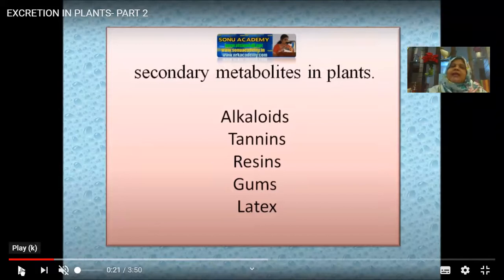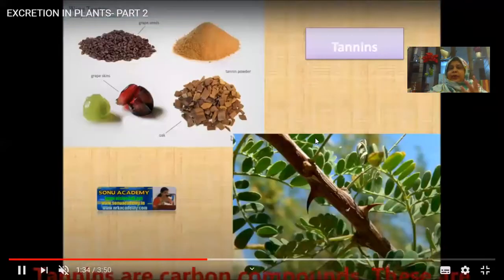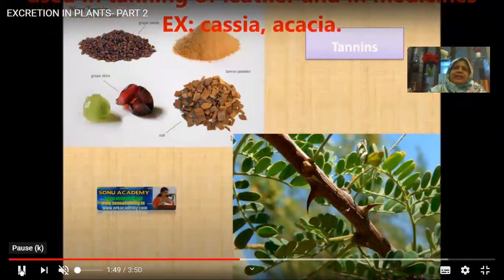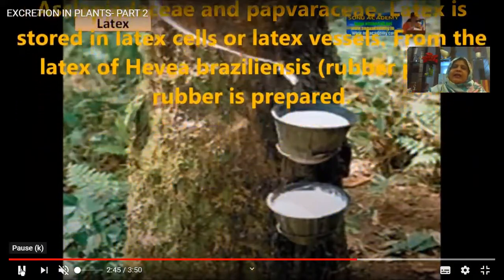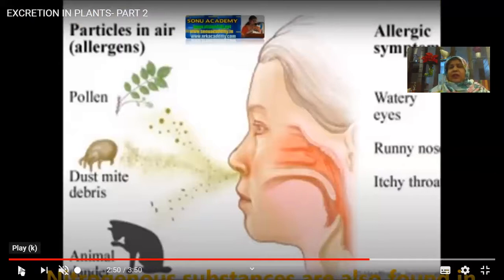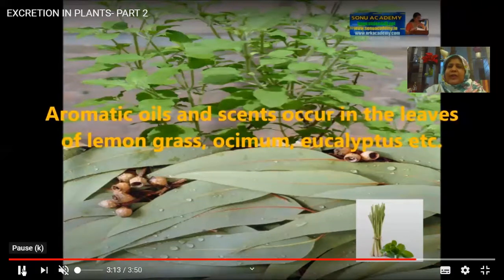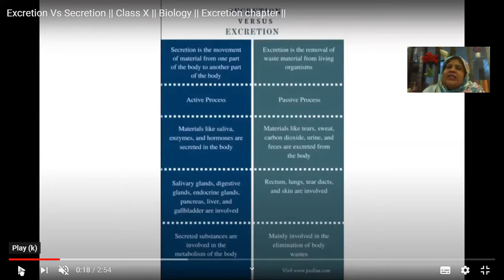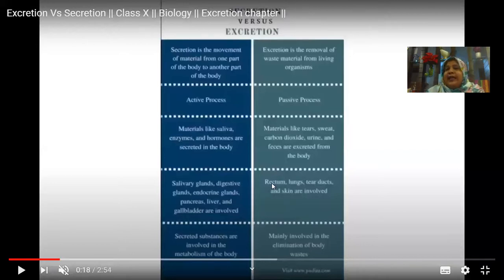excretion in plants and phylum